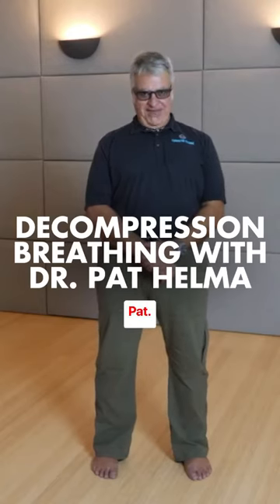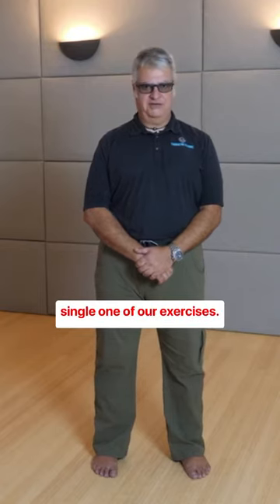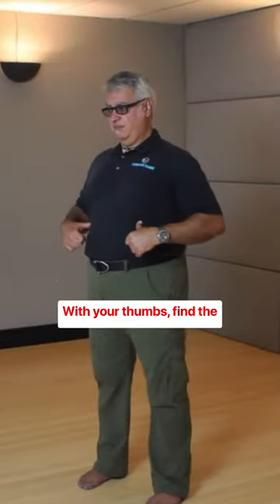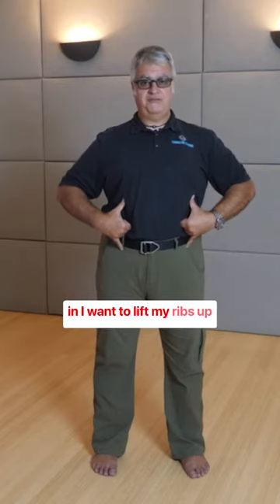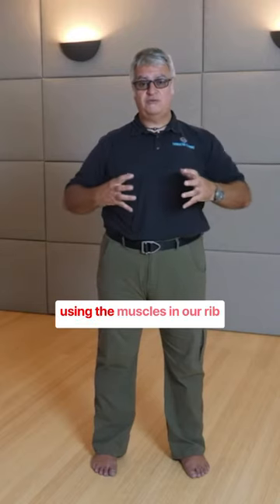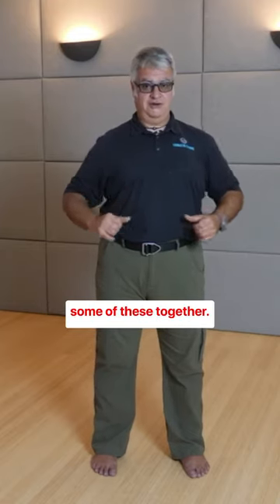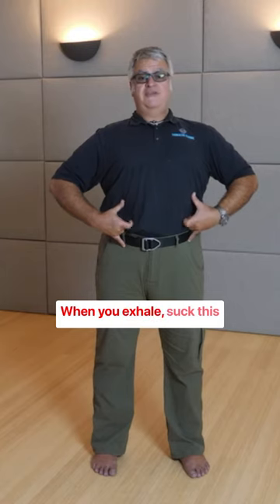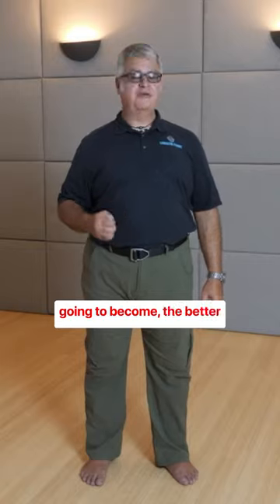Decompression Breathing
Today, Dr. Pat is coming at you with some Decompression Breathing 🤙 💨

Decompression Breathing is a huge part of Foundation Training and every single exercise we perform at ECFIT, and is designed to use the muscles of respiration to get our body into a more balanced posture. Practiced regularly allows the body to maintain a more upright posture strengthening the muscles, decreasing stress on joints, ligaments, tendons and, bones.

Follow along with Dr. Pat (@pathelma4) and try for yourself at home! One you try it, let us know how it went in the comments below! 👇